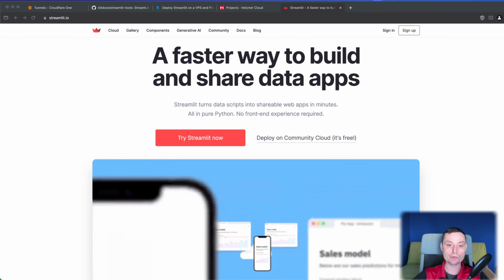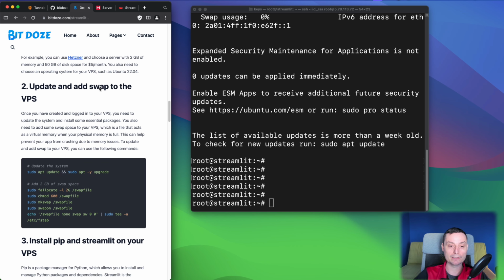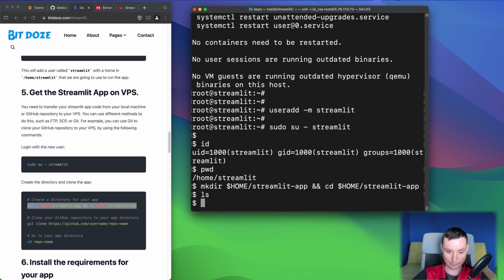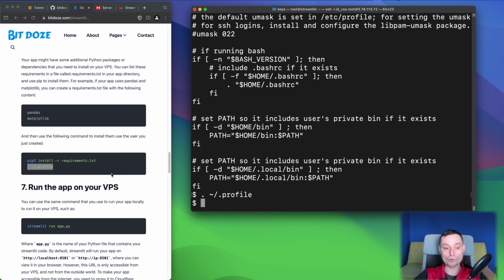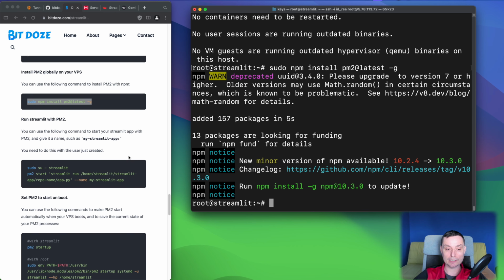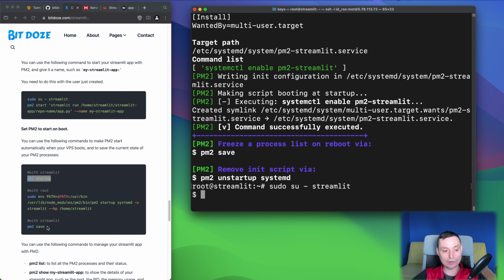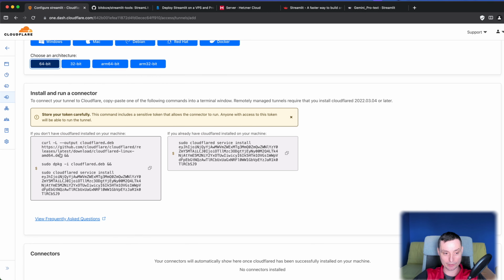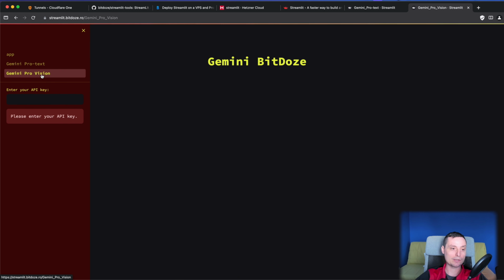Streamlit Deployment on VPS: Unlock the Power of Cloudflare Tunnels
Learn how to deploy your Streamlit app on a VPS and use Cloudflare Tunnels to securely share it with others! No more hassle of port forwarding or worrying about security. Watch this video to unlock the power of Cloudflare Tunnels and take your Streamlit deployment to the next level. Perfect for developers and data scientists looking to share their interactive apps with the world.